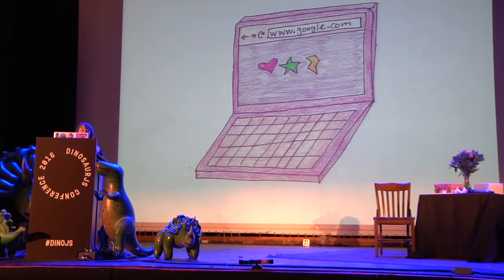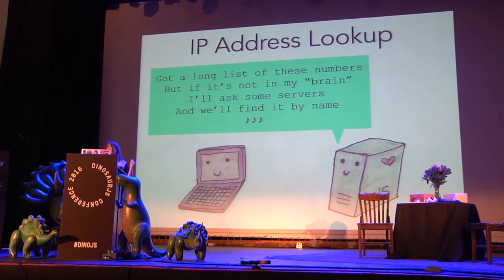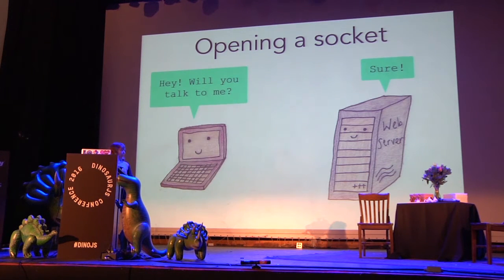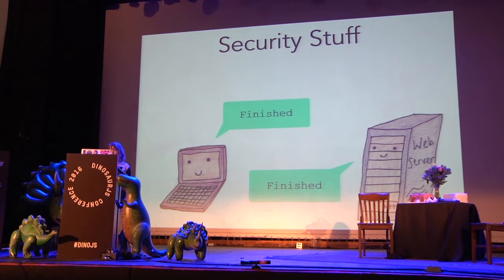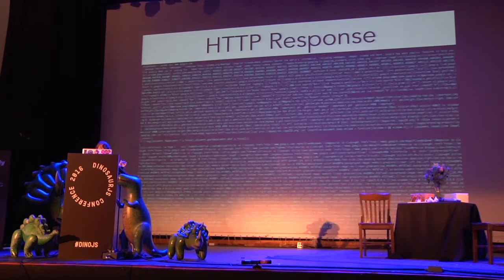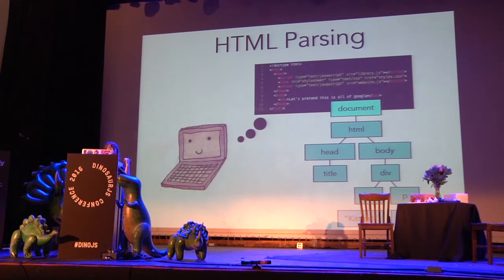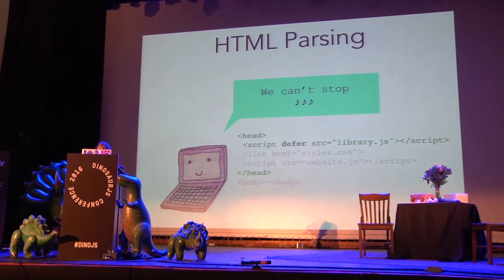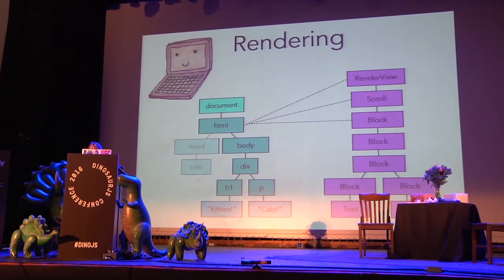Dinosaur.js 2016: Jenna Zeigen, "Server Farm to Table"